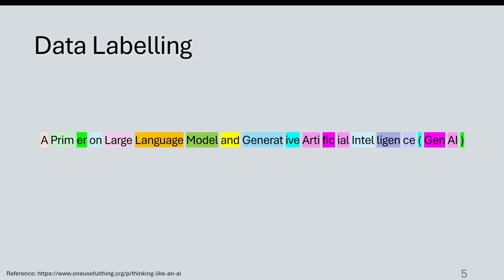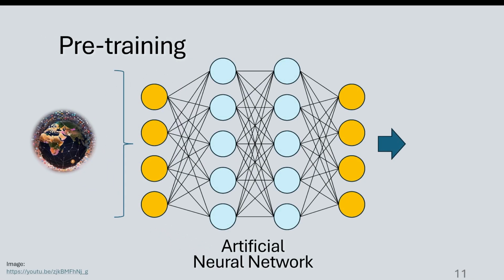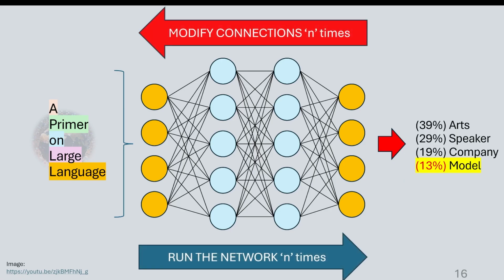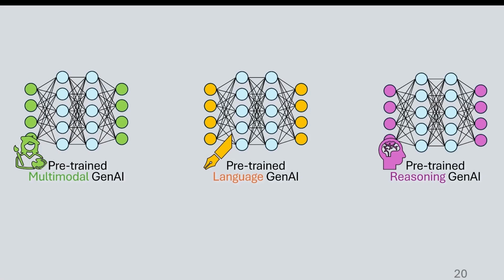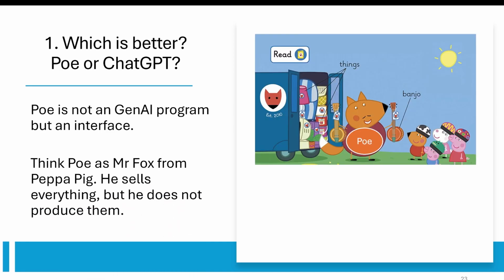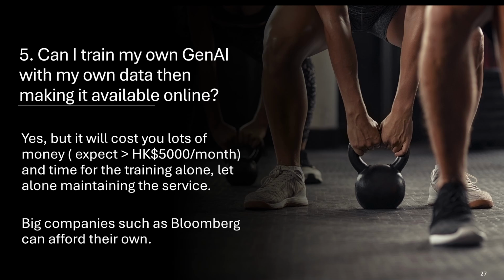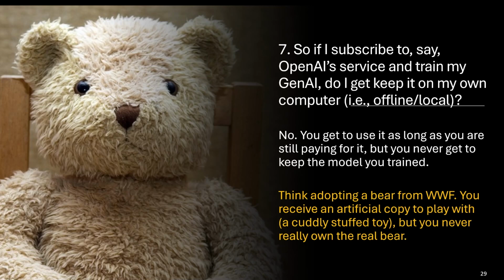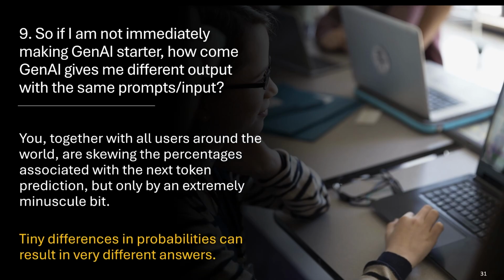2025 03 19 CAES Professional Development Session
Speaker & Video: Dr. Locky Law

Title:
A Primer on Large Language Model and Generative Artificial Intelligence (GenAI) (for EAP Teachers)